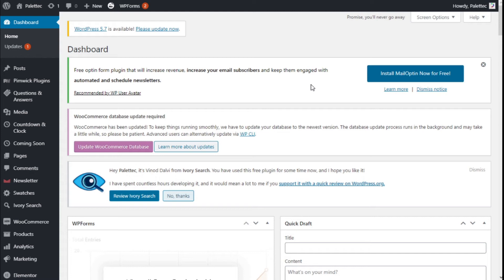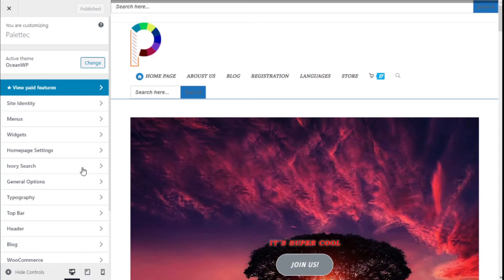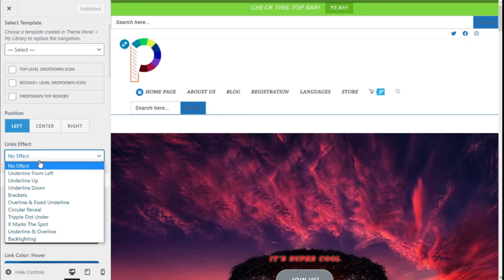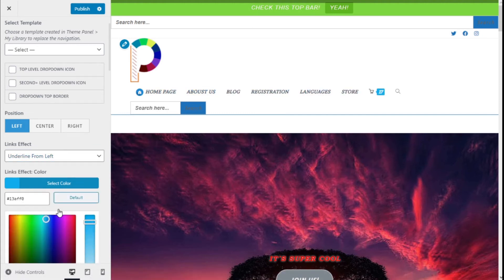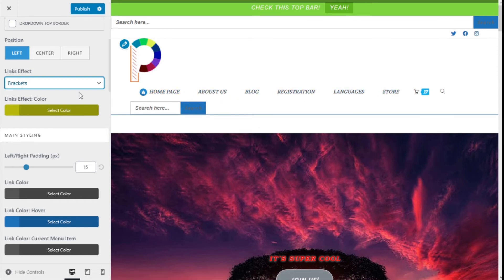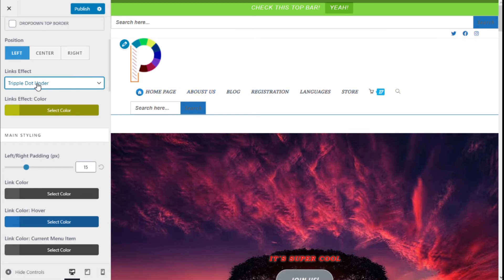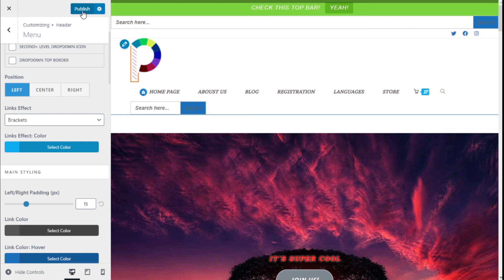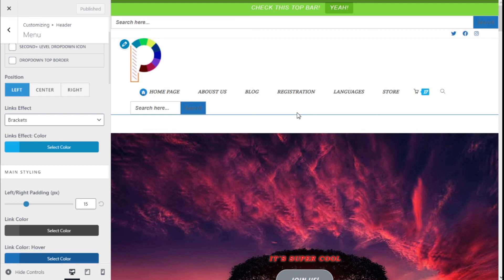How to add Link Effects to the OceanWP Theme Header Menu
Learn how to add Link Effects to the Header Menu using the OceanWP Theme.